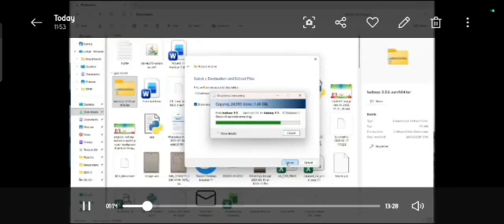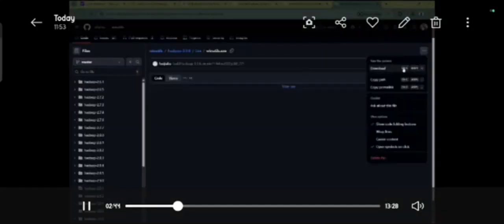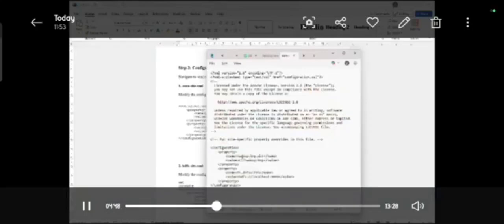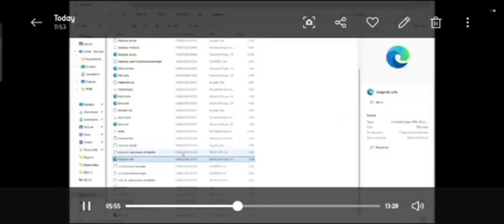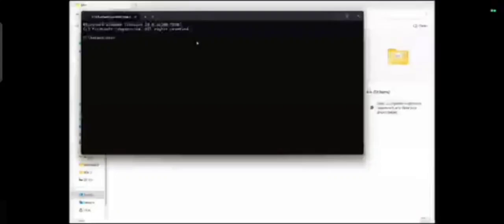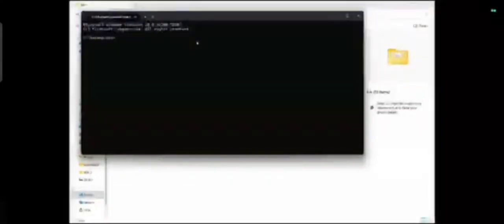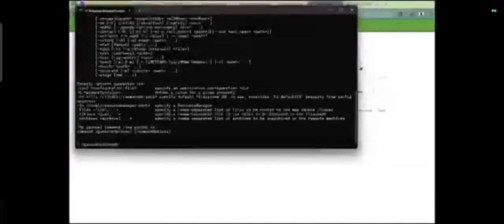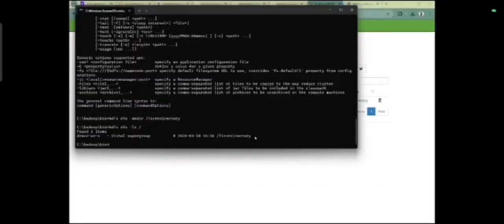April 18, 2026